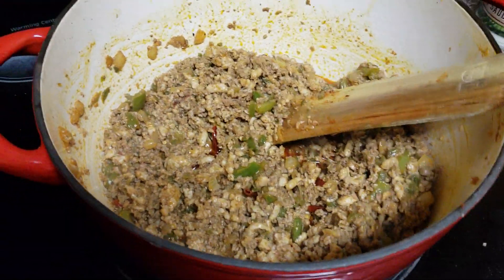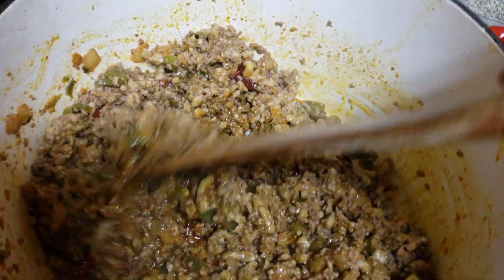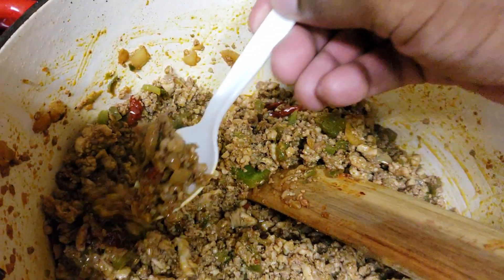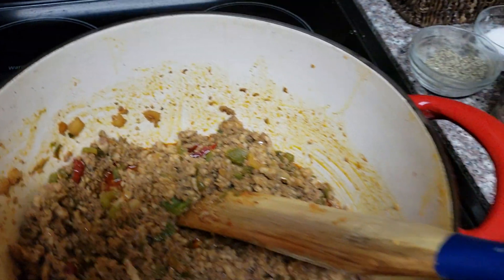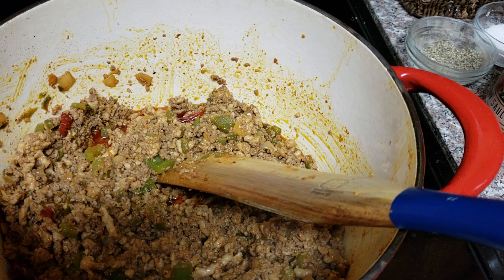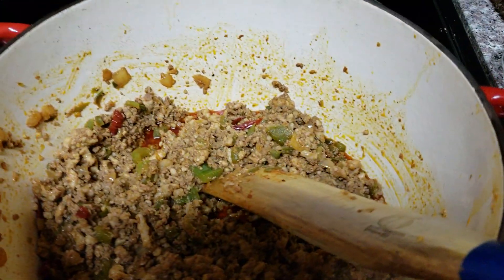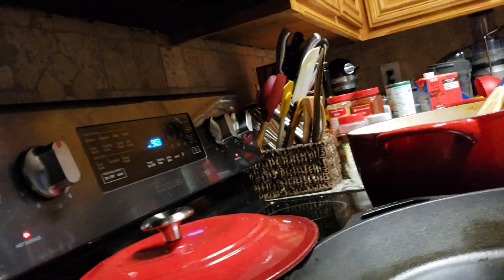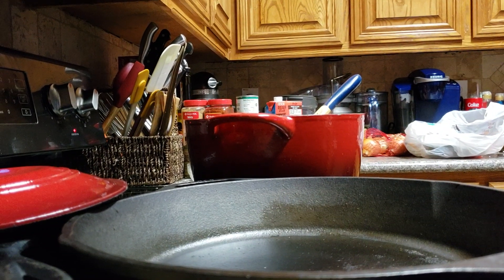Superbowl Chili Time(4)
Almost Keto Chili (has beans)